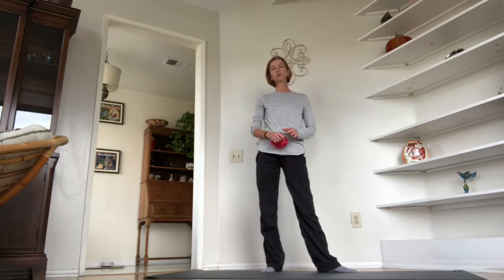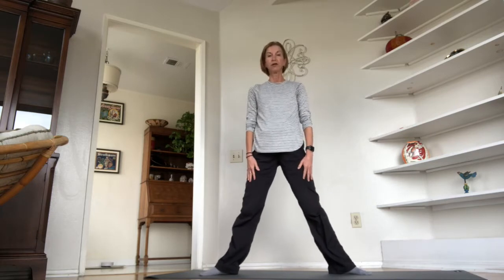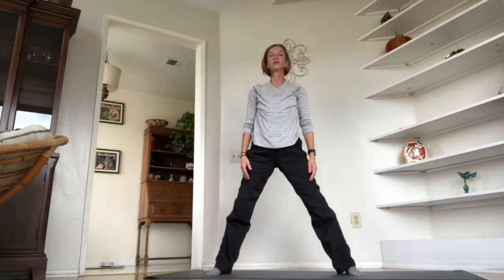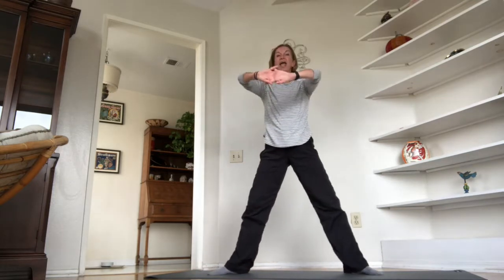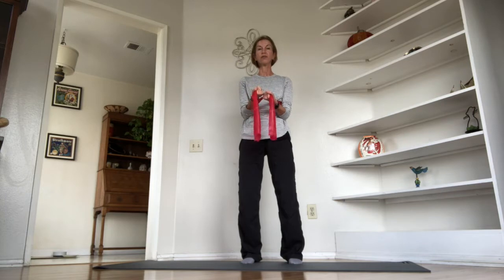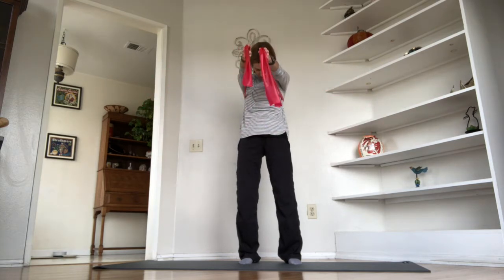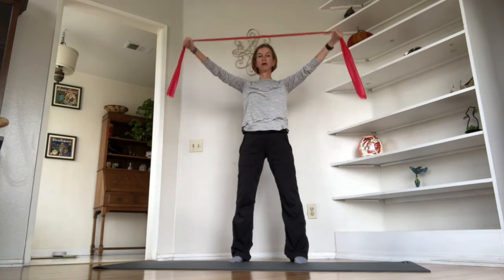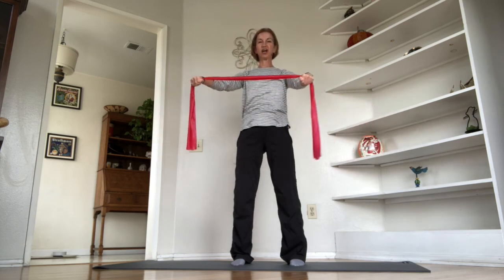Get Moving Video #1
This short video is intended to warm you up and get you moving before you watch/take one of my dance conditioning classes or ballet barres.